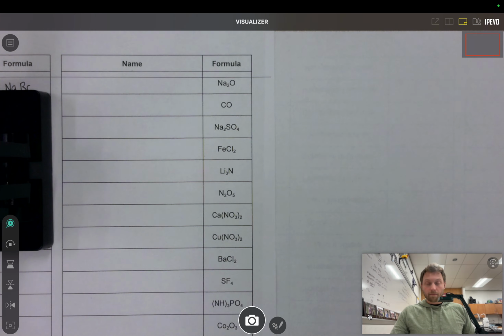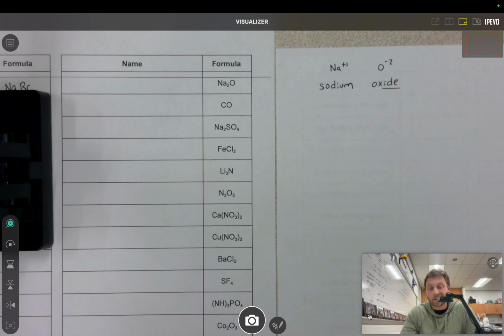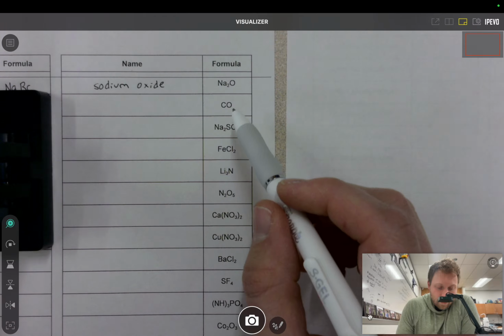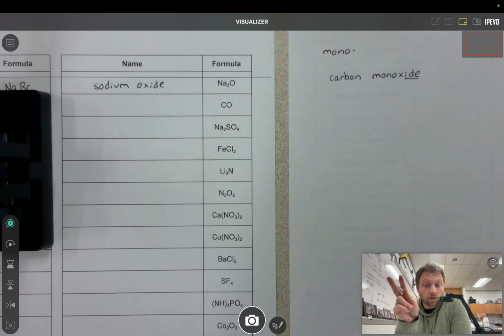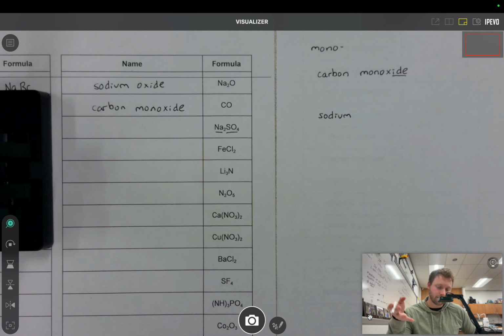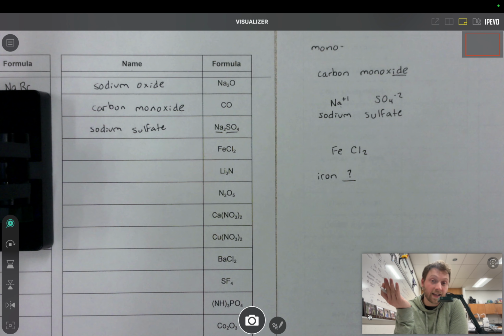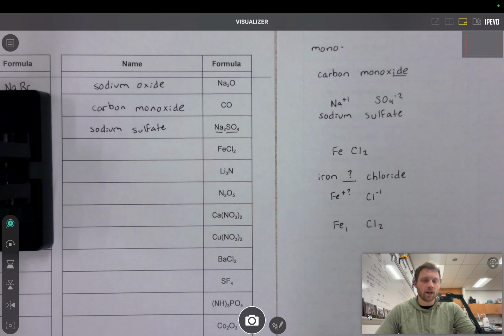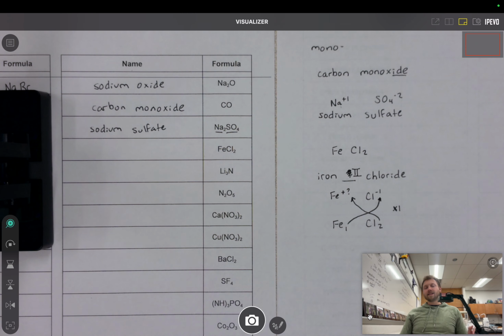Mixed Name to Formula Practice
Mixed practice for formula writing! Follow along as I cover the four types of nomenclature you will see in Chemistry CP!